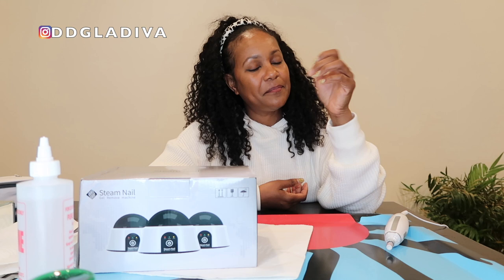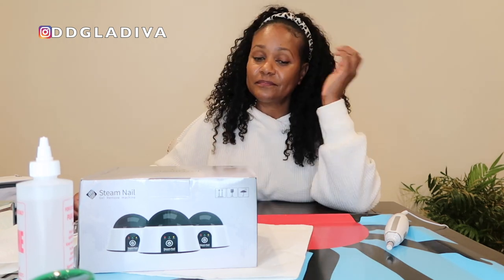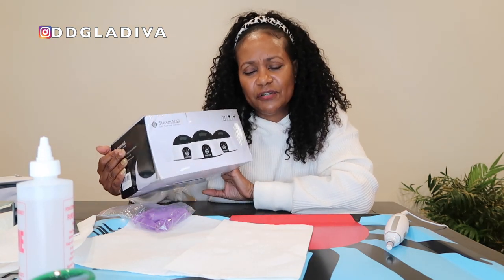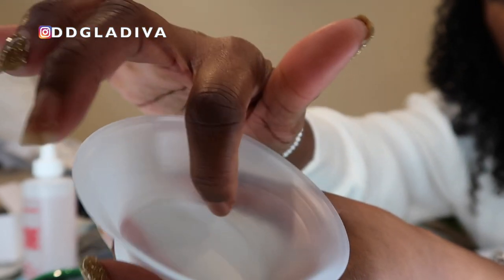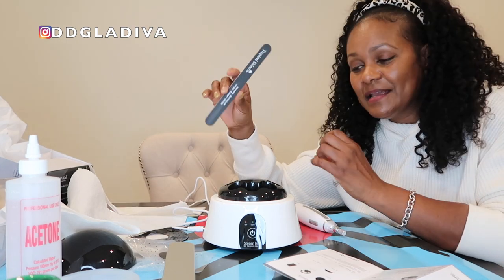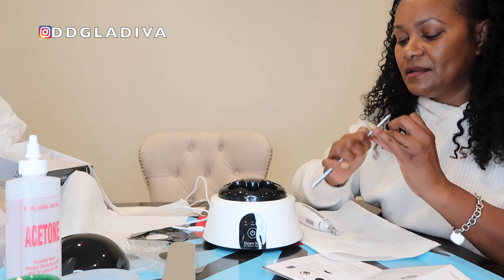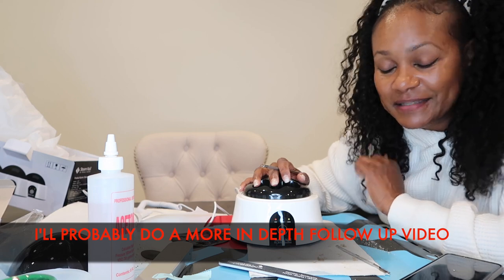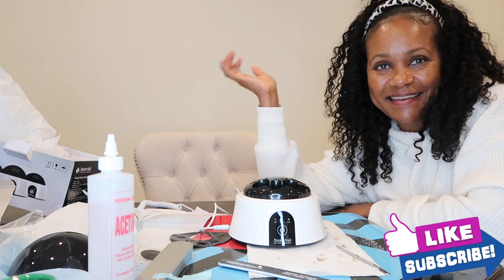TESTING THE GEL NAIL REMOVER STEAMER | REMOVE GEL & DIP POWDER MANICURES FASTER & EASIER?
Hello Everyone, I decided to test out this device to remove gel and dip powder manicures faster, easier and with less mess. I'll come back with a follow up, more in depth(pros & cons) video soon after I play with it more.

Items mentioned in this video:
*Steam Gel nail remover machine(can also be used on dip powder). Purchased on Amazon
*Nail Steamer Steam Off Gel Nail Remover Machine for Gel Acrylic Dip Nail(can also be used on dip powder) Purchased on Amazon
*Beurer 24-piece Professional Manicure & Pedicure Nail Drill Kit. Purchased on Amazon

or my mailbox
Lisa A.
10736 Jefferson Blvd
USA